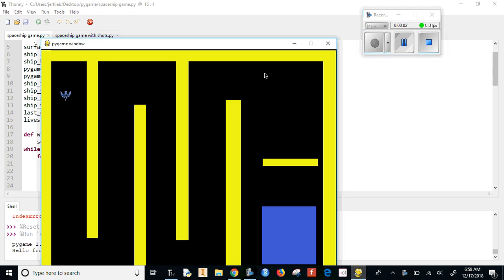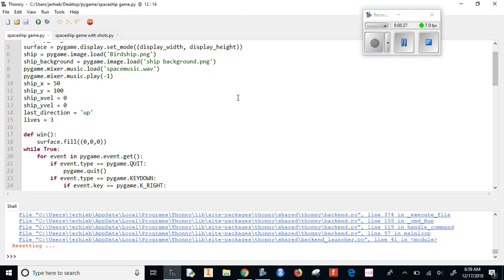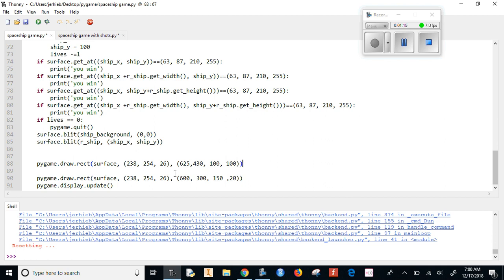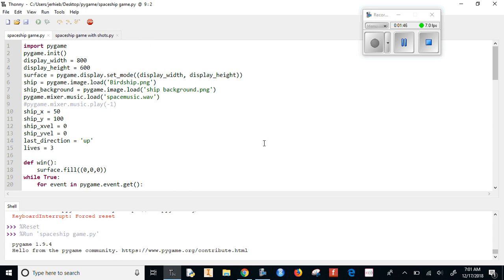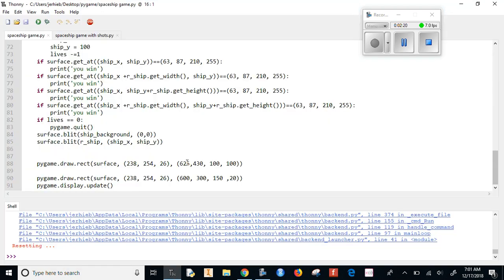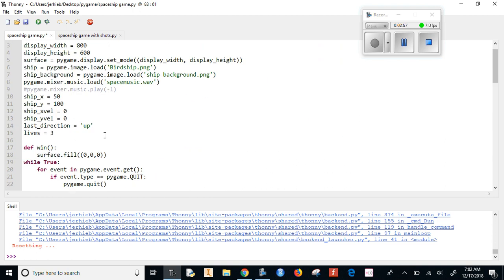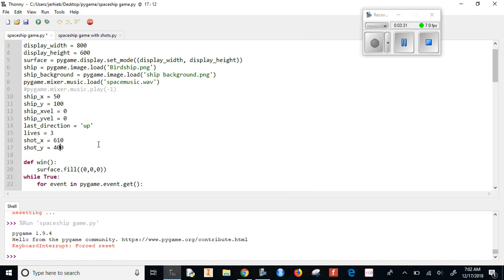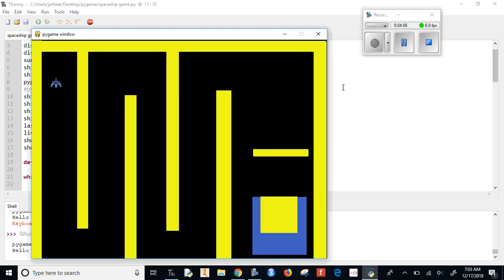pygame video 29 Creating Shooting Rectangles